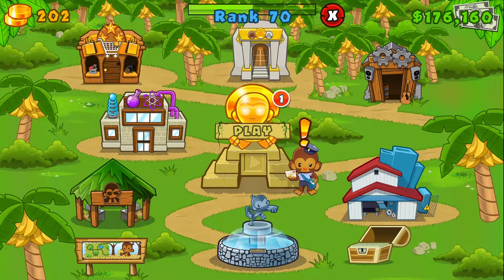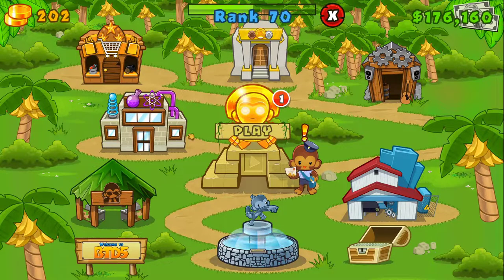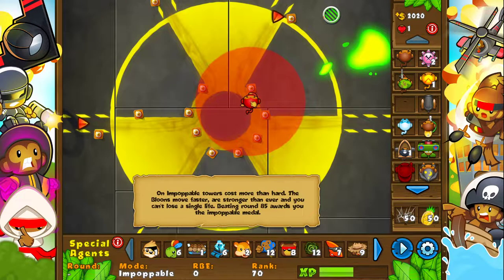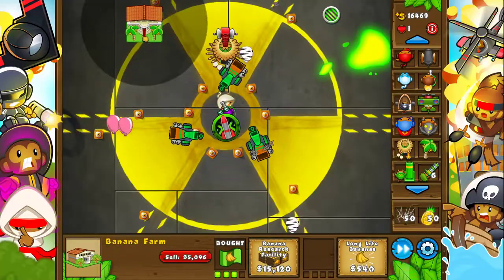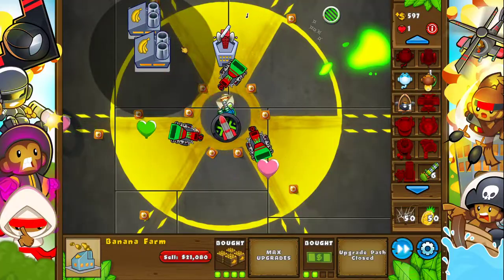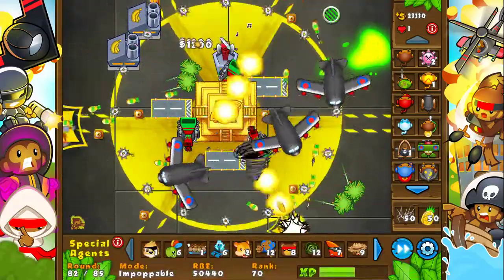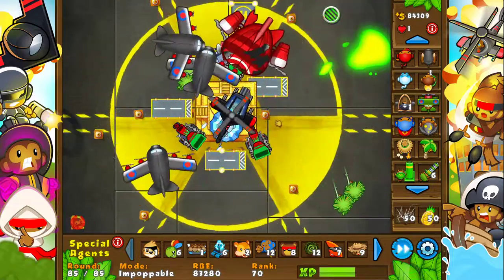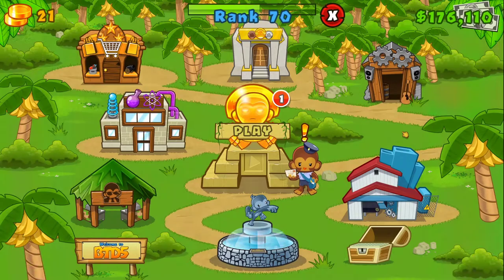Bloons TD 5 - Unlocking Extreme Mastery (Bloontonium Lab Impoppable)